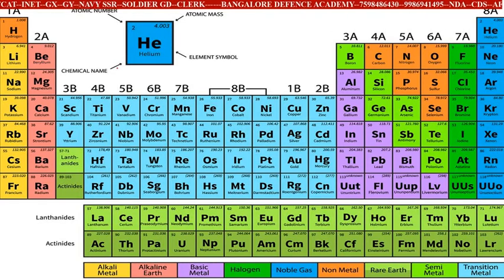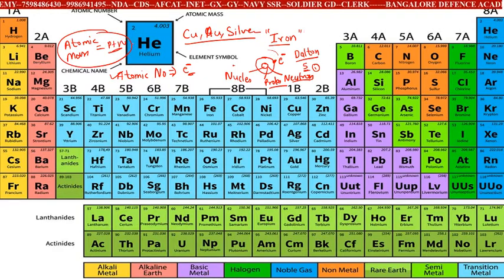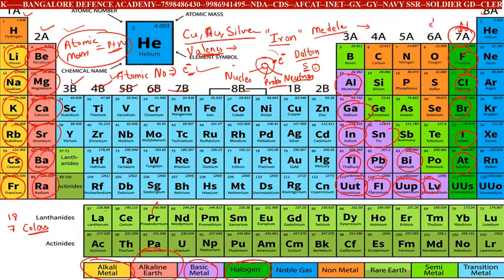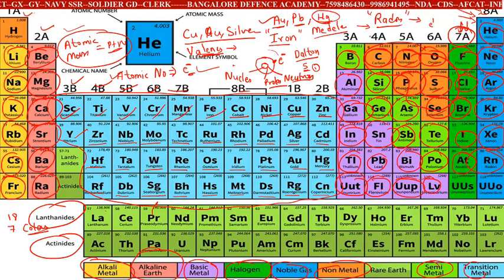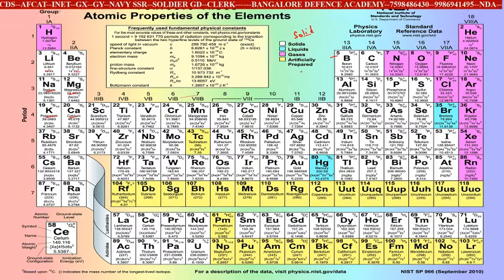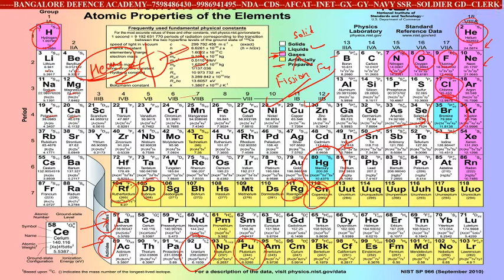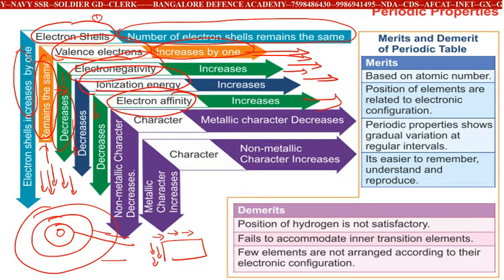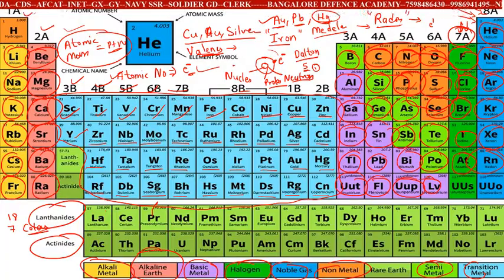PERIODIC TABLE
India's best coaching for NDA , CDS, AFCAT, SSB, INET, CAPF, TA, Soldier GD, Navy SSR, Group X and Group Y etc